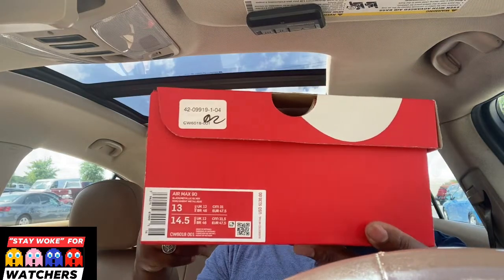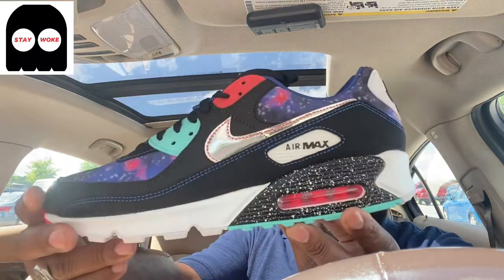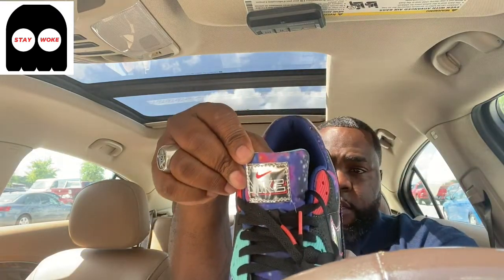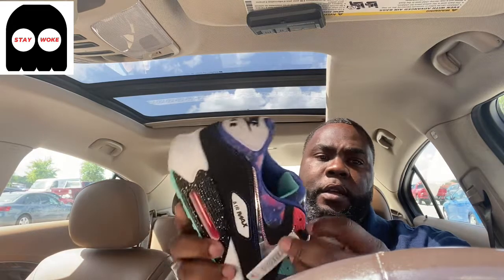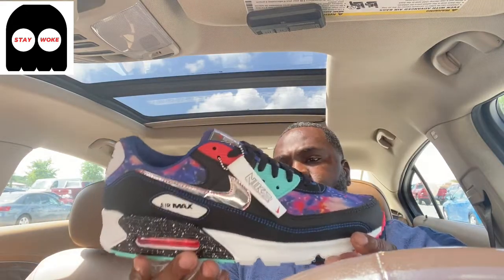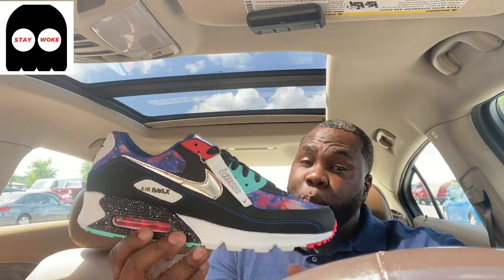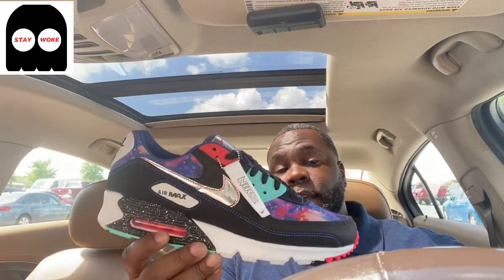NIKE “AIR MAX” 90 “SUPERNOVA" or “GALAXY”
This Release on June 20 2020 for a Price of $130 plus tax. Super Clean Shoe for the Summer Time. Don’t Sleep on the Sneaker.  STAY SAFE and STAY WOKE